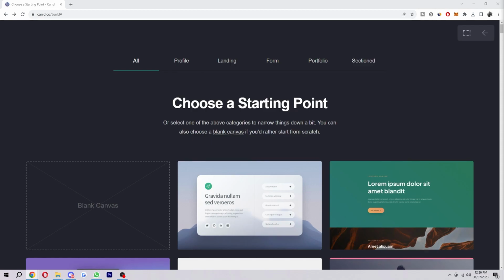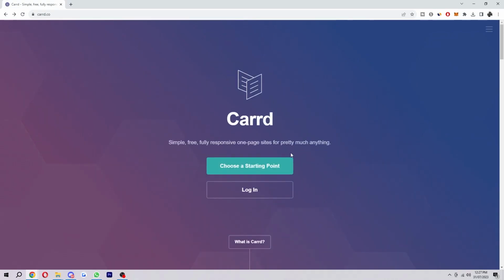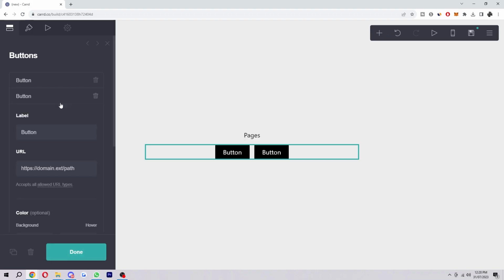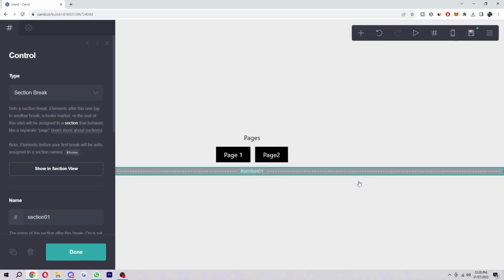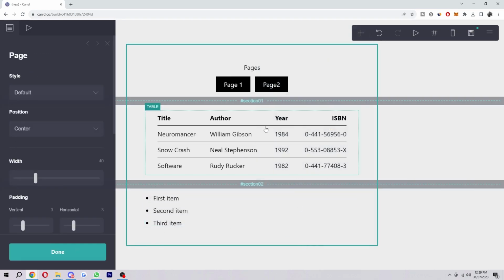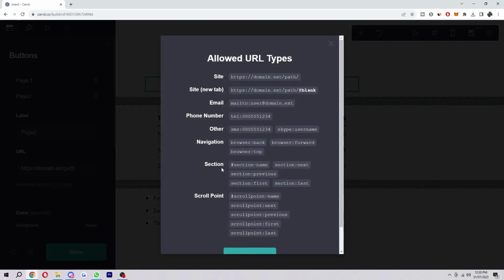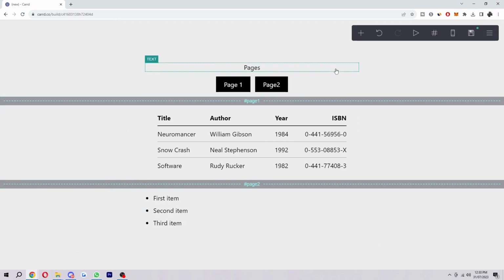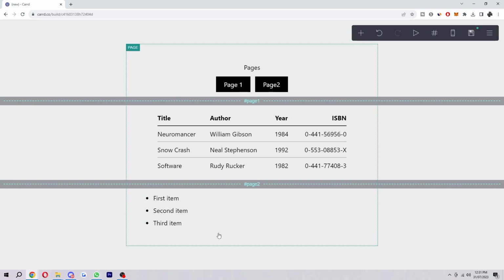How To Add Another Page On Carrd (Step by Step Tutorial and Guide 2026)